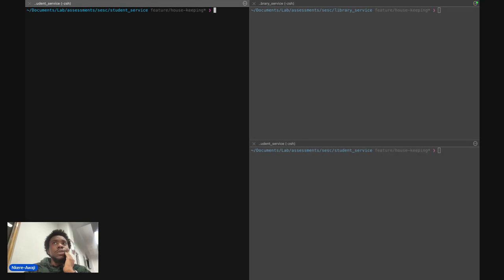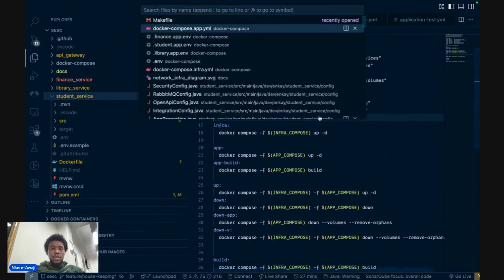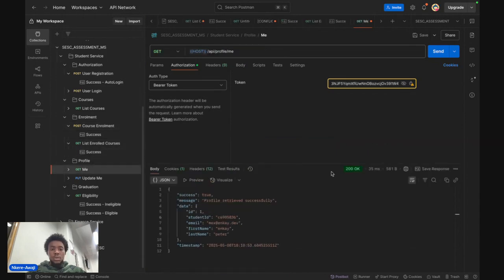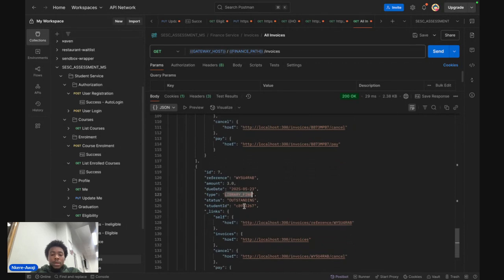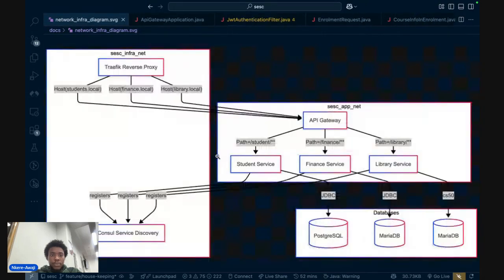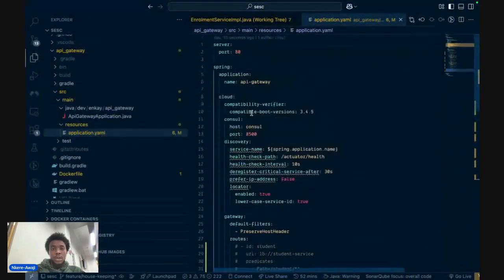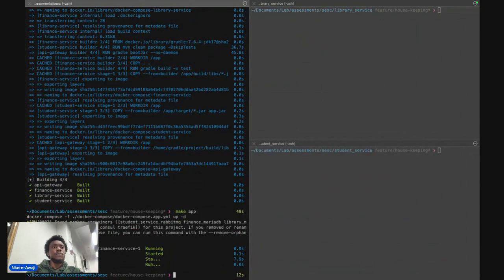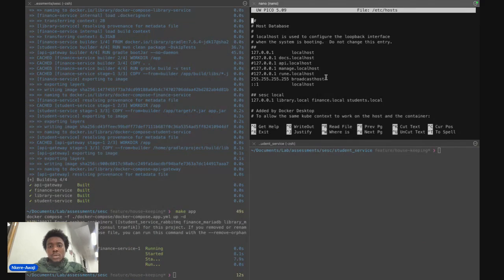Student Management Services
Video Presentation for SESC MSc Assessment